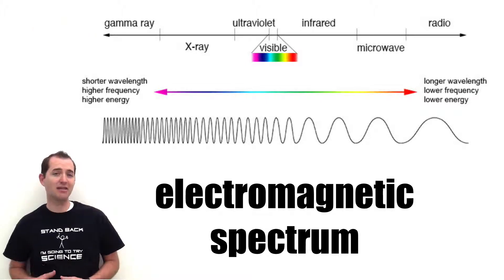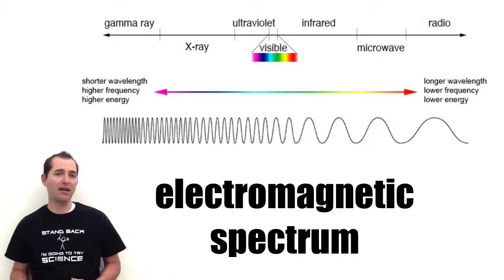Electromagnetic Waves and the EM Spectrum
Overview of the difference between electromagnetic waves and mechanical waves. Discussion of how EM waves pass through a medium and an overview of the electromagnetic spectrum.